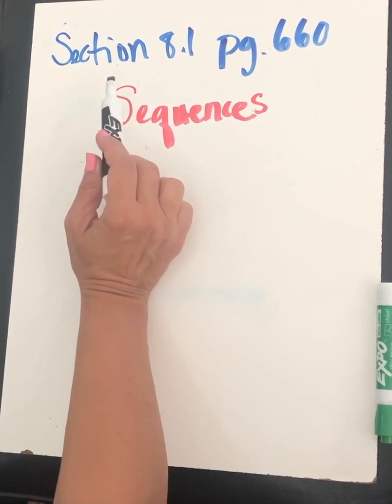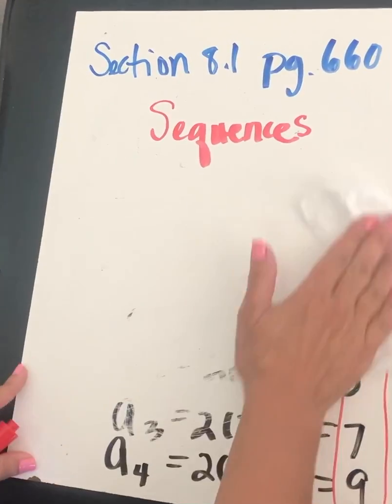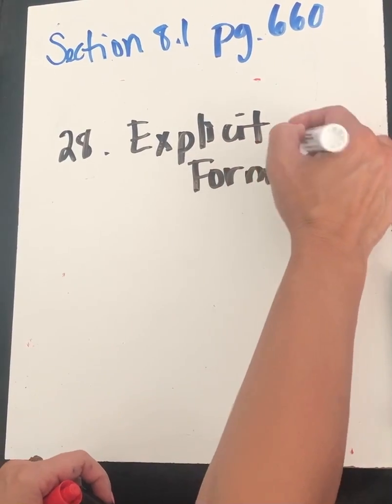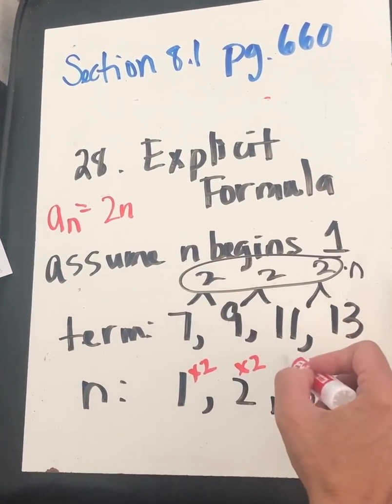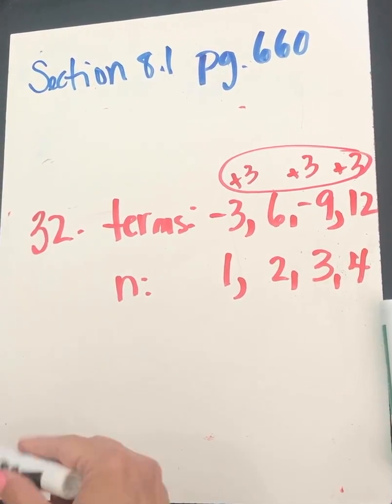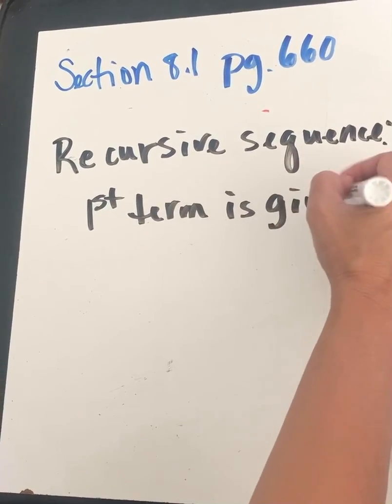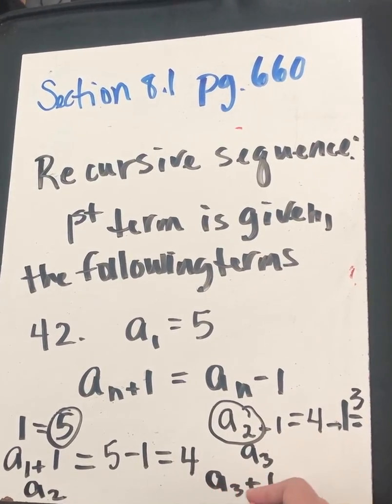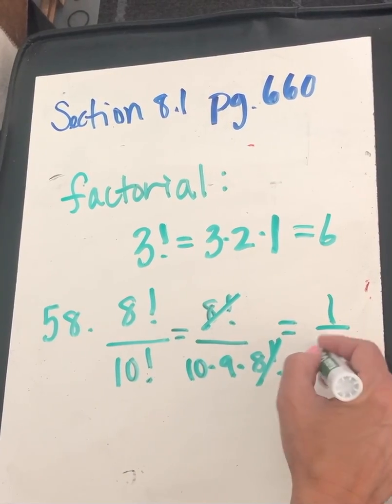Sequences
Explicit formula